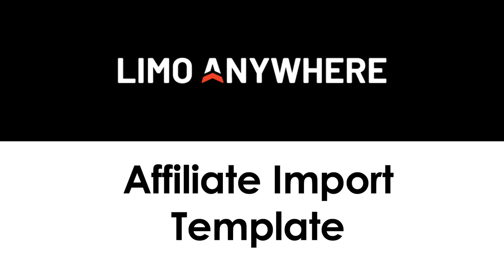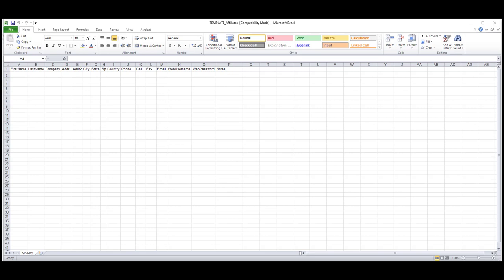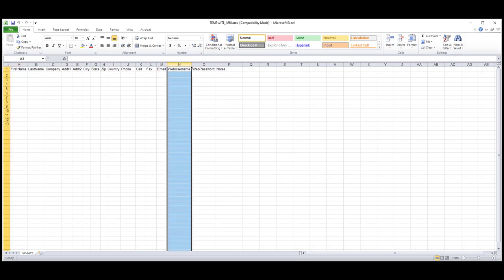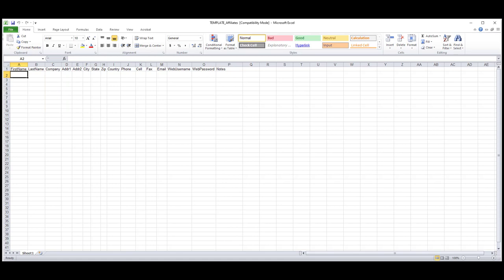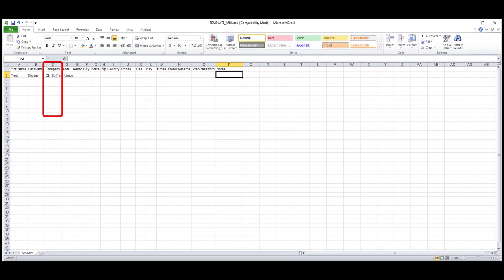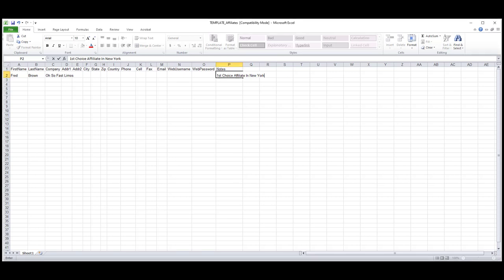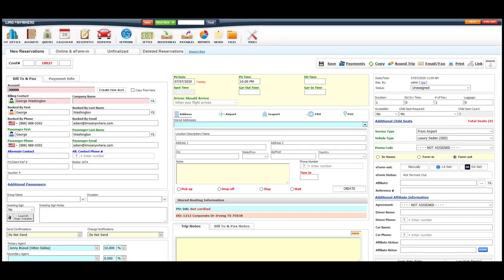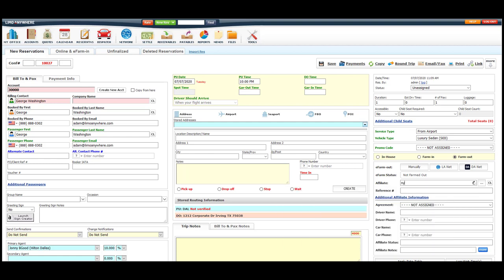Affiliate Upload Template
This video goes over how to properly fill out the affiliate upload template.